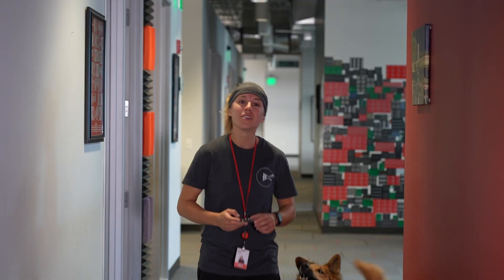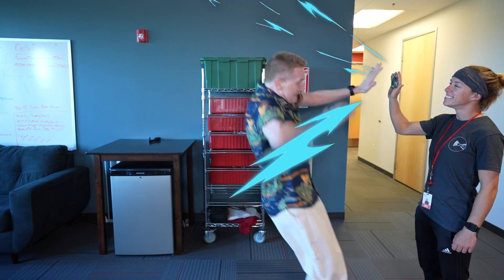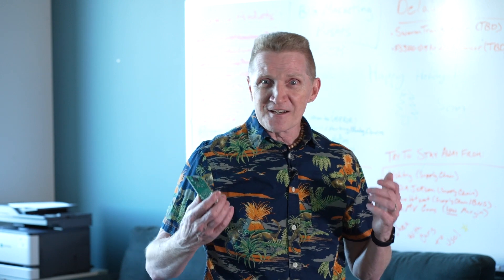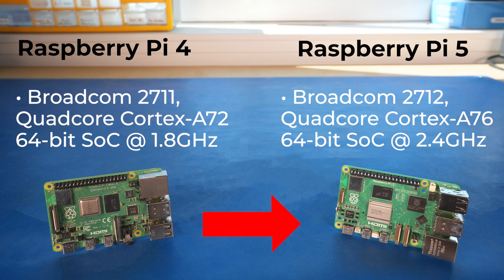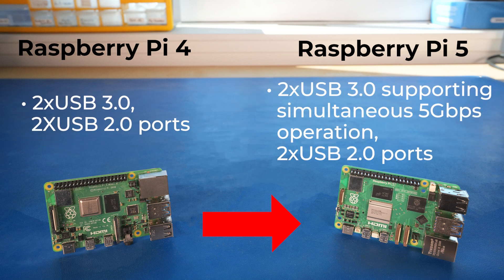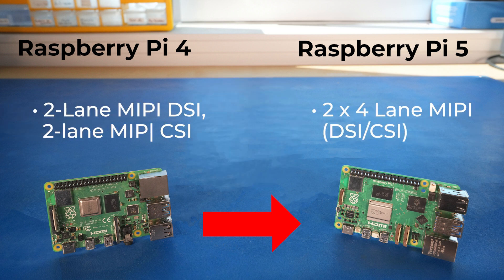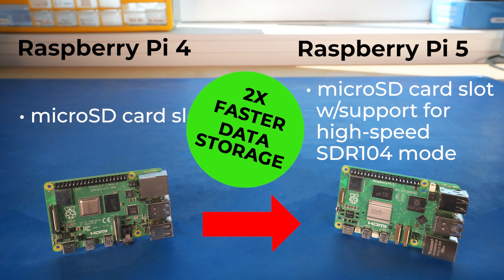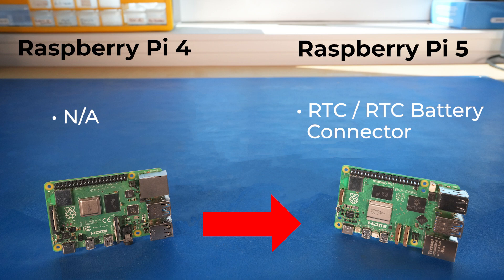Raspberry Pi 5 Comparison Guide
A quick comparison of the Raspberry Pi 4 vs Raspberry Pi 5

The next iteration of the Raspberry Pi single board computer featuring a 64-bit quad-core Arm Cortex-A76 processor running at 2.4GHz, Raspberry Pi 5 delivers a 2–3× increase in CPU performance relative to Raspberry Pi 4. Alongside a substantial uplift in graphics performance from an 800MHz VideoCore VII GPU; dual 4Kp60 display output over HDMI; and state-of-the-art camera support from a rearchitected Raspberry Pi Image Signal Processor, it provides a smooth desktop experience for consumers, and opens the door to new applications for industrial customers.